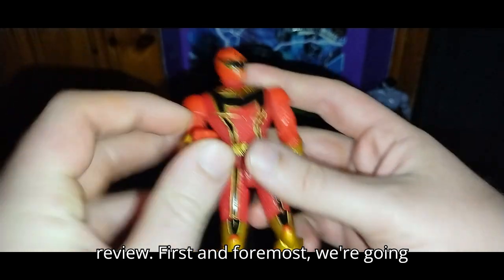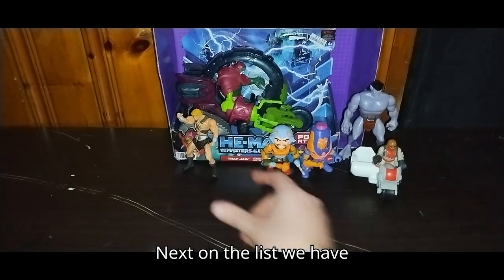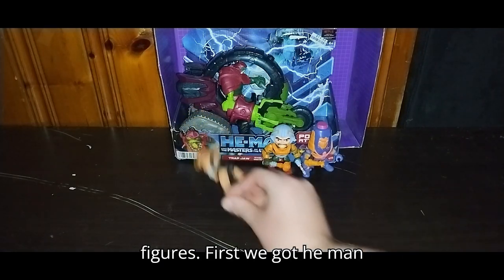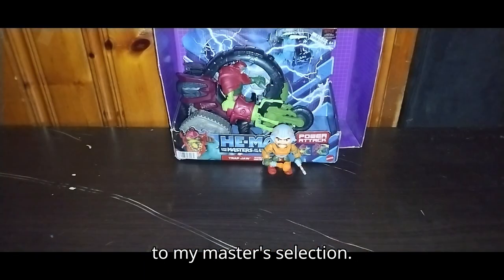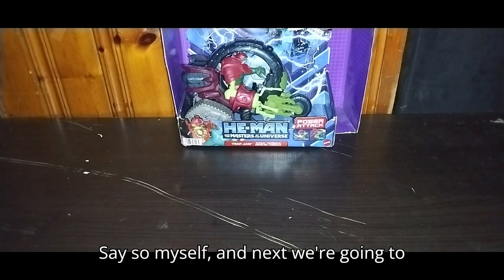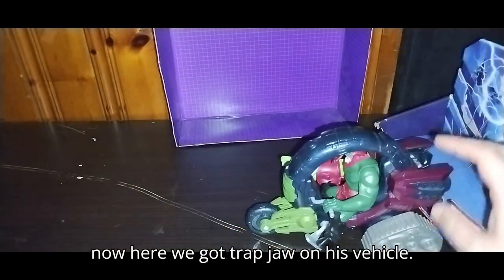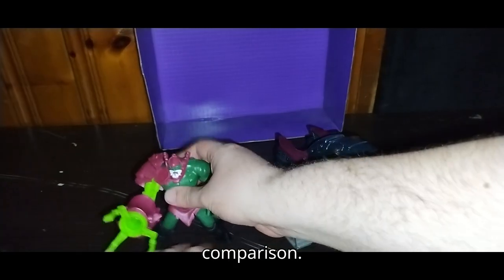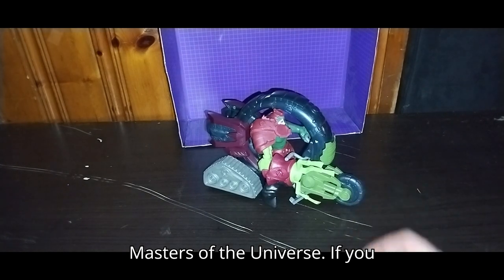Eddie Hill Goes Wild with He Man Toys and Mystery Figures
Join Eddie Hill on an exciting toy adventure as he delves into the world of He-Man Masters of the Universe figures and mystery toys! Watch as Eddie reviews and unboxes a variety of these iconic action figures, sharing his thoughts and reactions with you. If you're a fan of He-Man or just love discovering cool new toys, this is the video for you! Don't miss out on the fun as Eddie goes wild with He-Man toys and mystery figures.